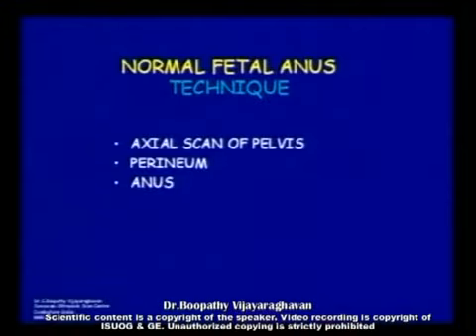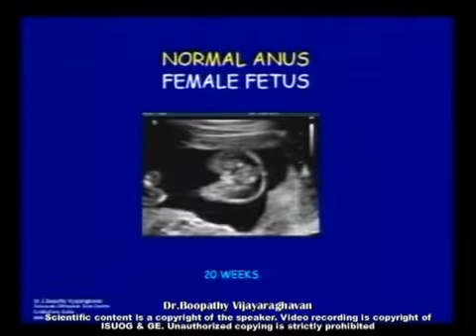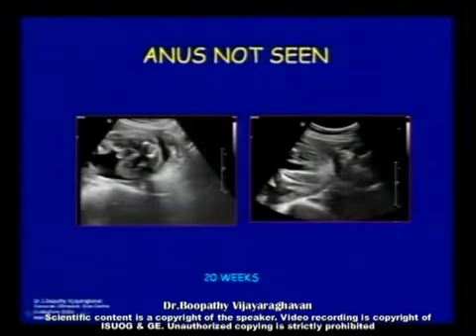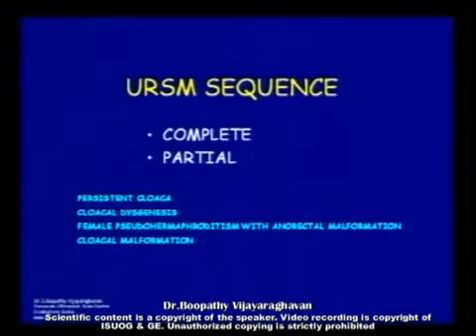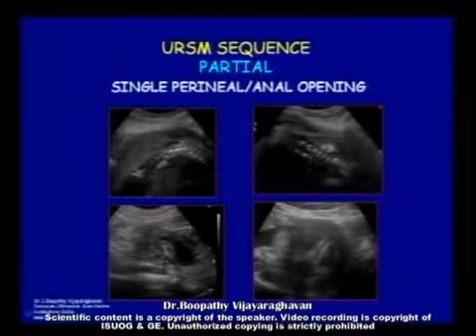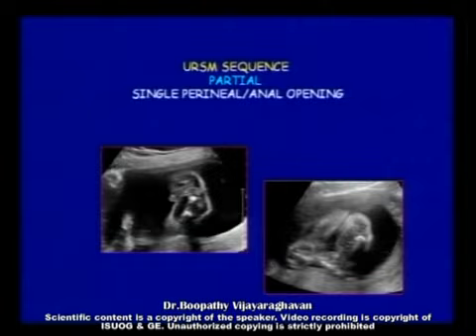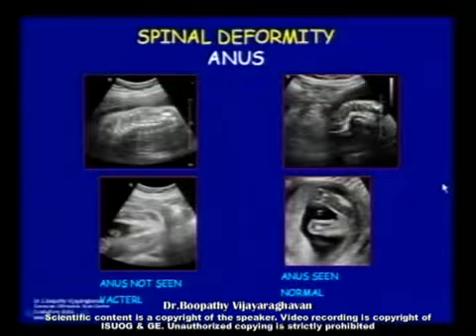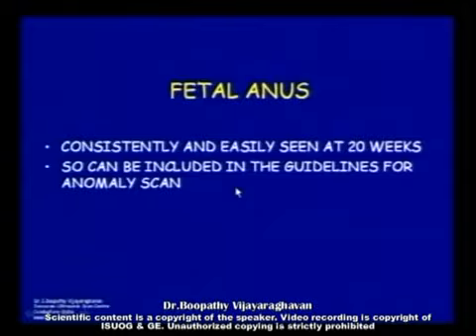FETAL ANUS WHEN TO LOOK FOR IT